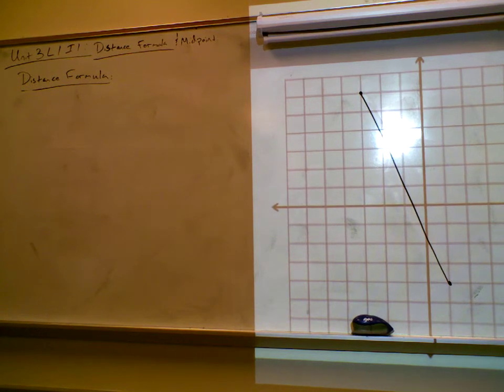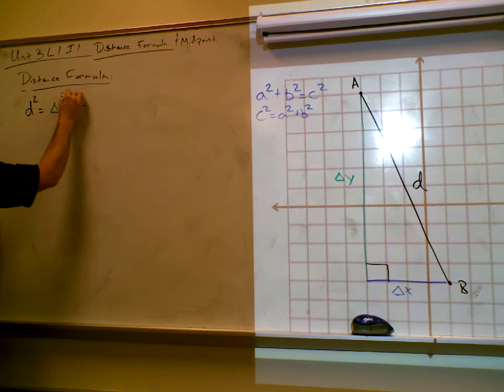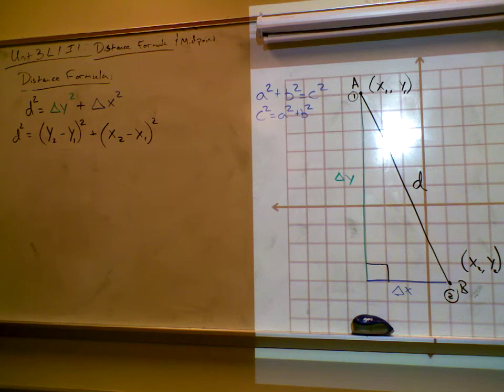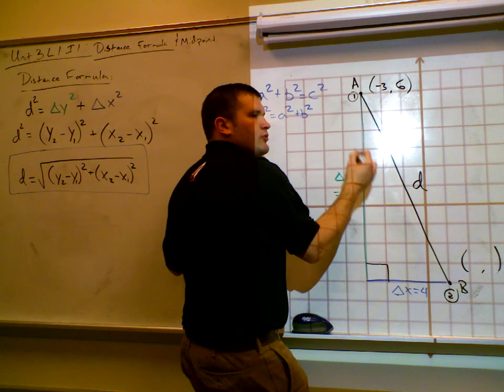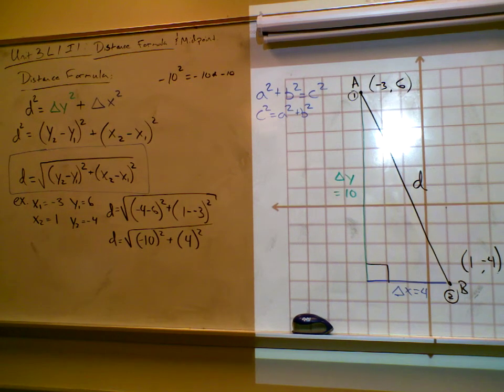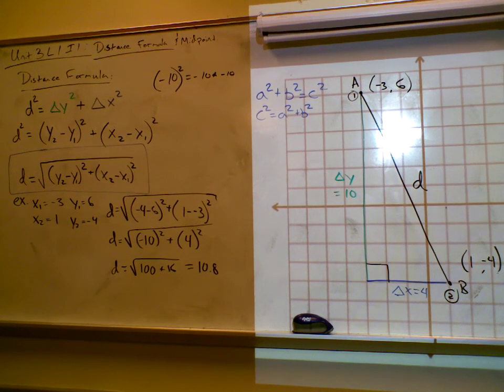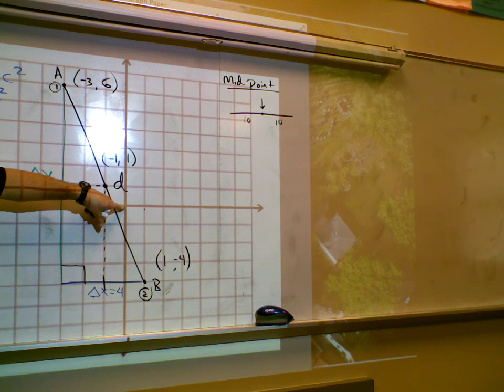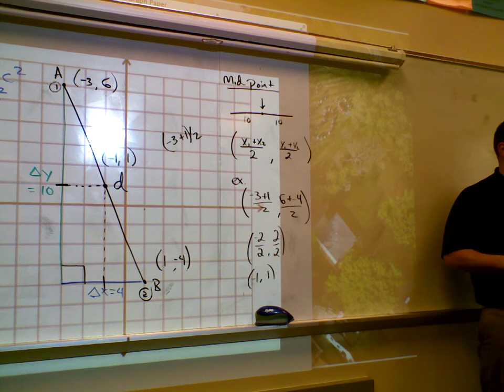Distance and Midpoint Formula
11/4/13 Integrated Geometry